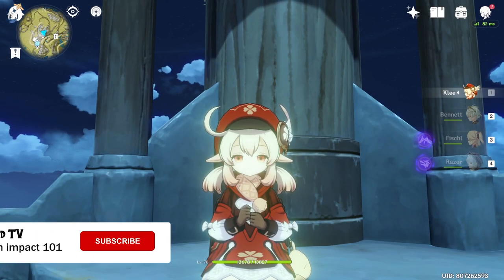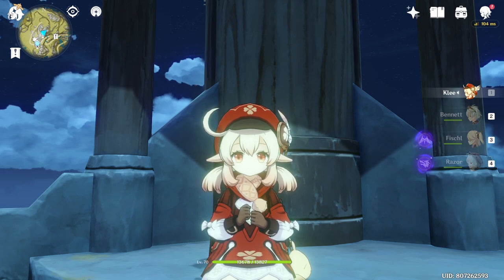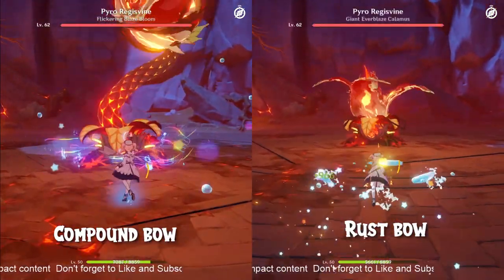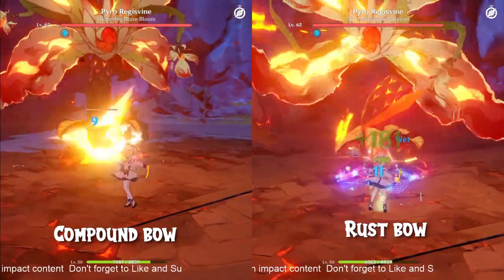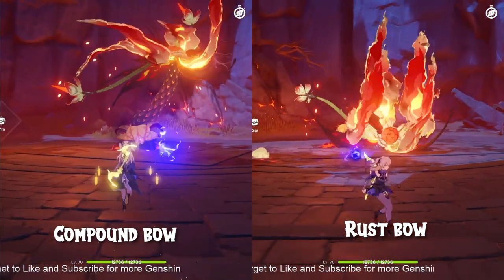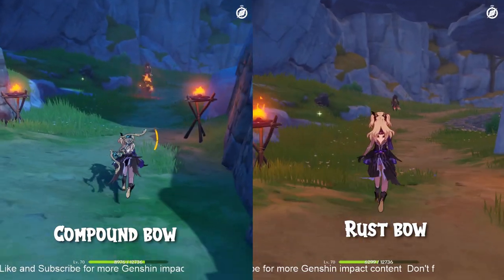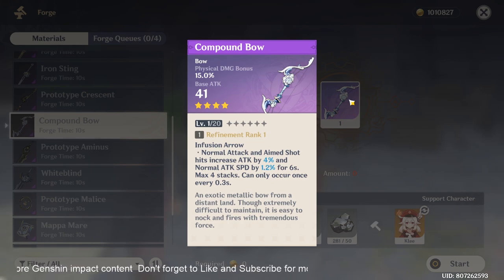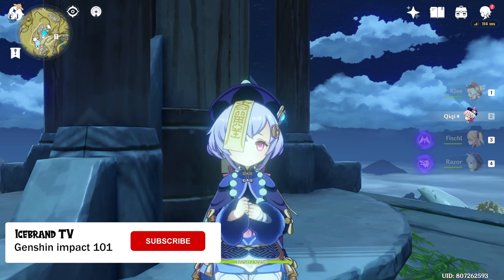Rust bow Vs Compound bow Genshin impact [Full comparison video] FULL EXPLANATION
Rust bow Vs Compound bow Genshin impact

So Hope this video will help you to decide what weapon to use for your main DPS (Bow user) as 5 star weapons are really hard to obtain.

[More Genshin Impact Guide Videos]